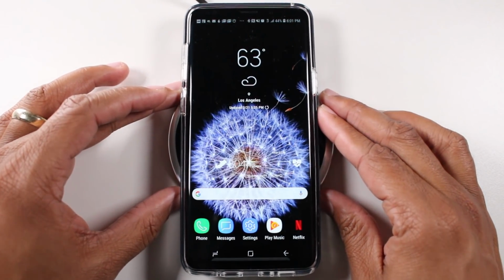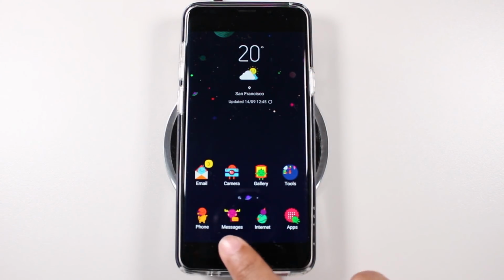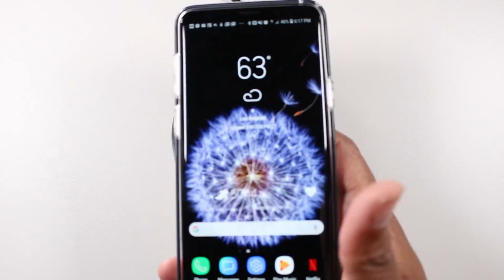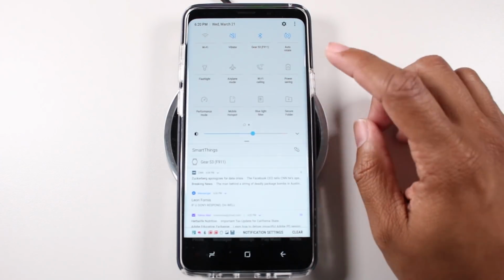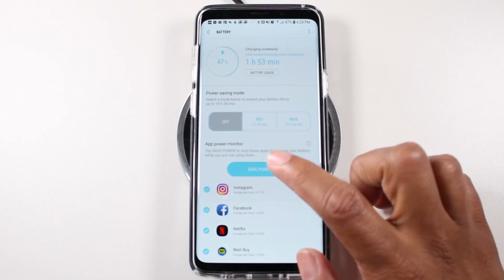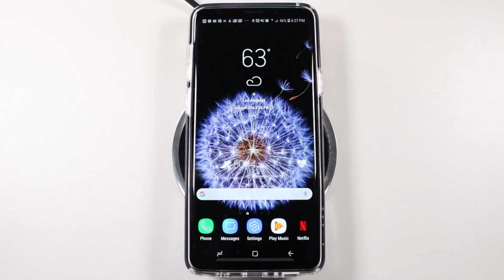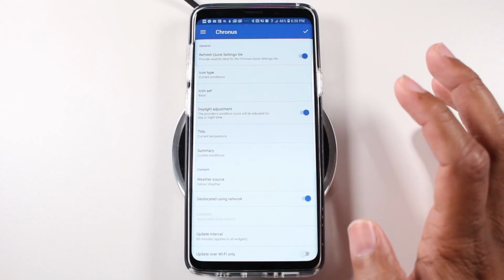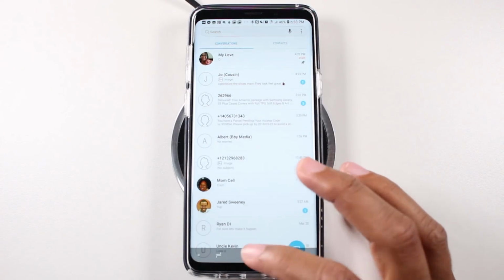Galaxy S9 Tips and Tricks for Beginners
Leather Case with Card Holder

DOCA Wireless Charger